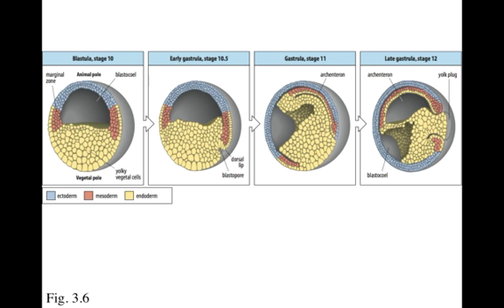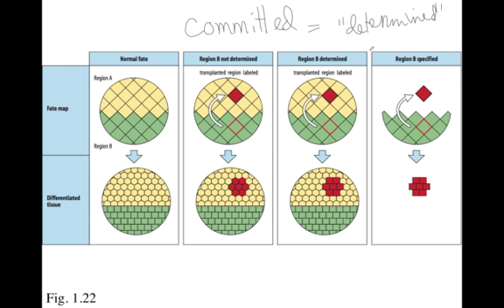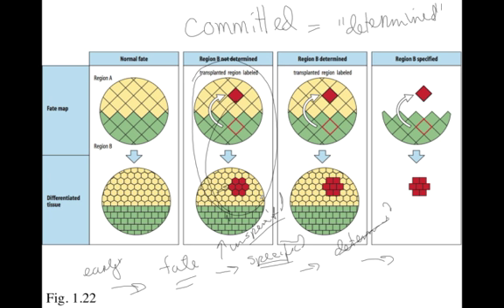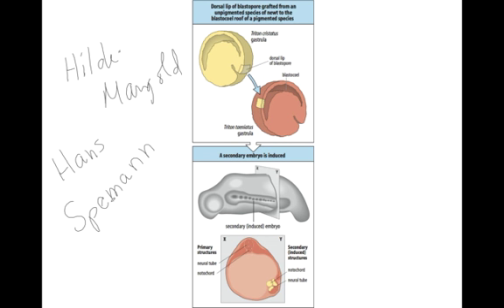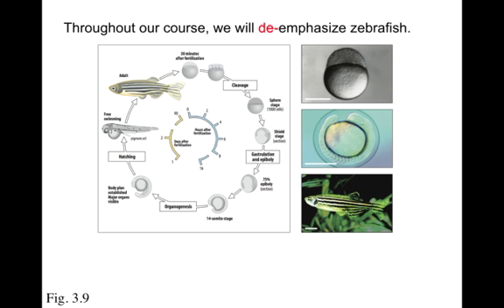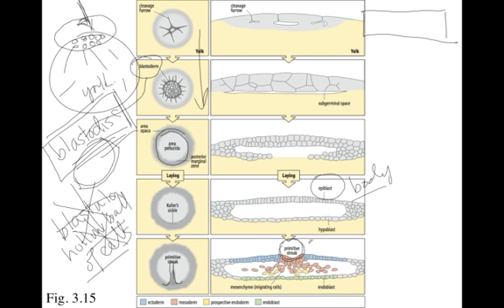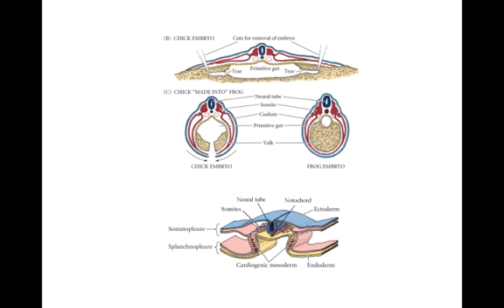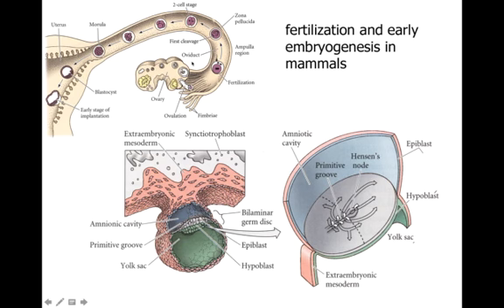BIO305 Sept 25 480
September 25th lecture by Dave Champlin for BIO305 Developmental Biology, University of Southern Maine